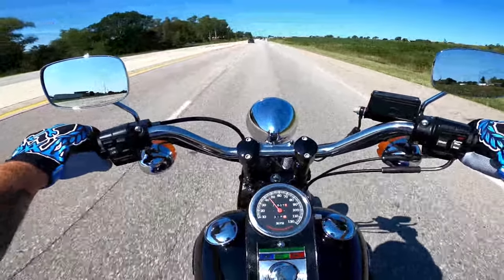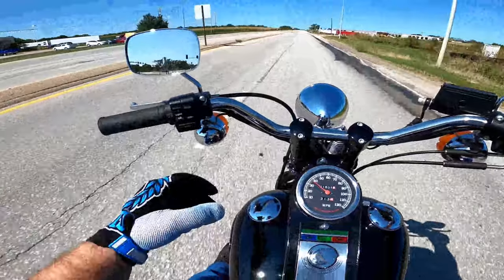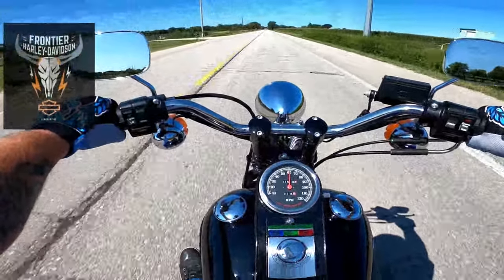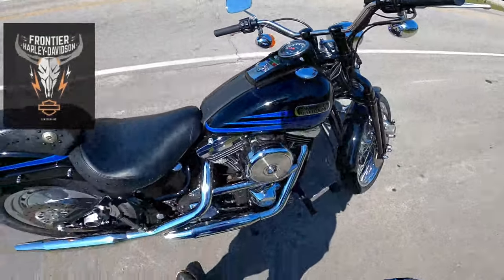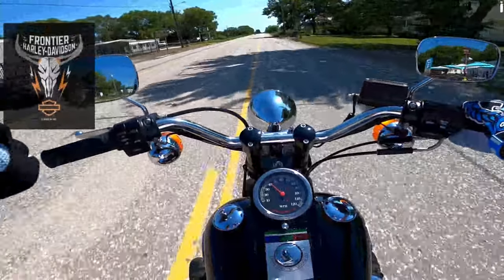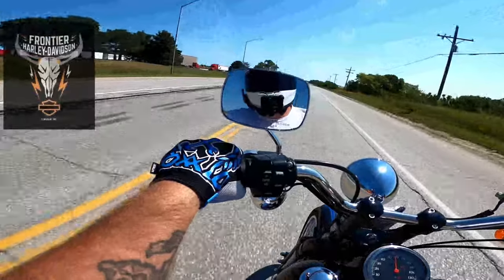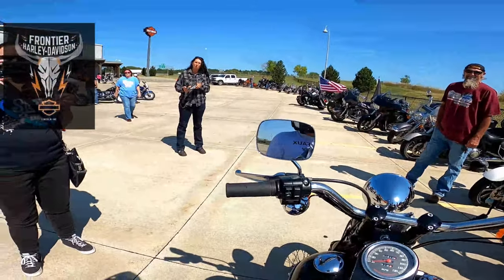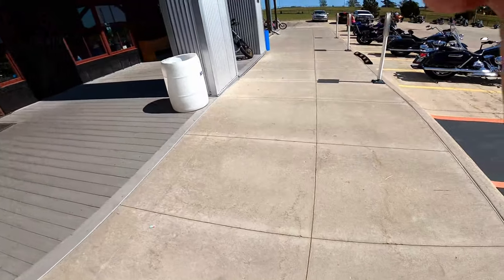1995 Harley Davidson Bad Boy. 1,507 miles! Completely Stock! Frontier H-D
Check out this Bike and many others a Frontier Harley Davidson in Lincoln, NE

Mailing Address
Stevy Faux
P.O.Box 261